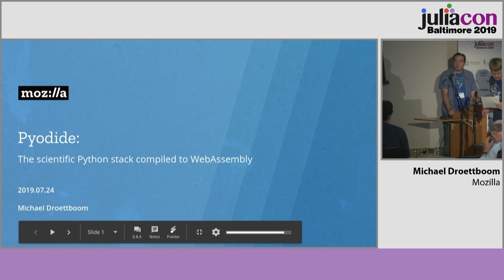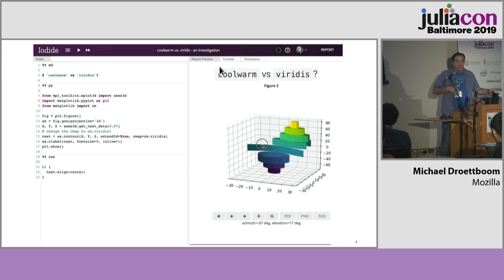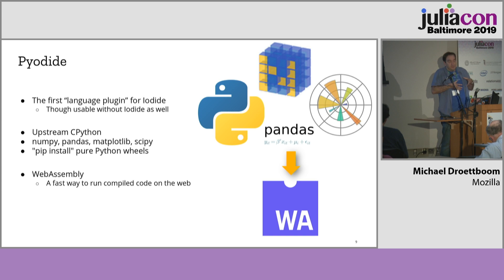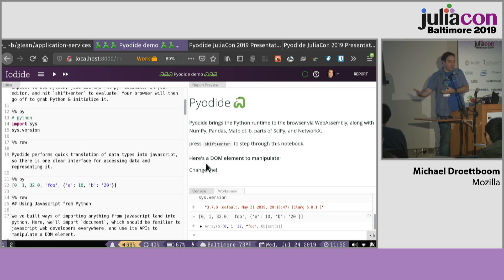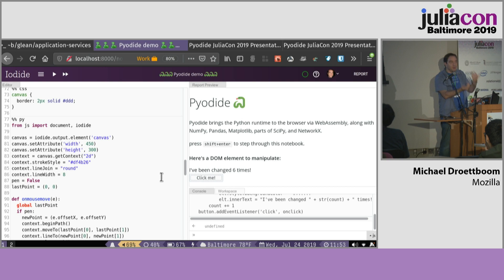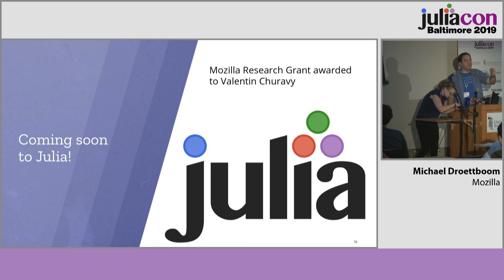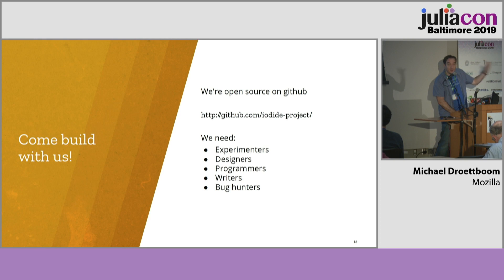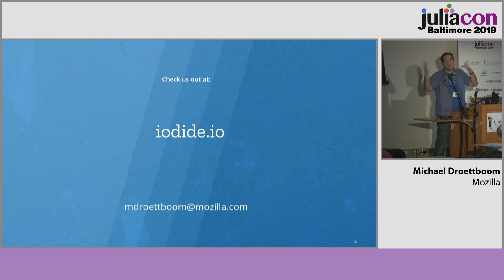Pyodide: The Scientific Python Stack Compiled to WebAssembly | Michael Droettboom | JuliaCon 2019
Pyodide is a project from Mozilla to build a performant scientific Python stack running entirely in the web browser using WebAssembly.